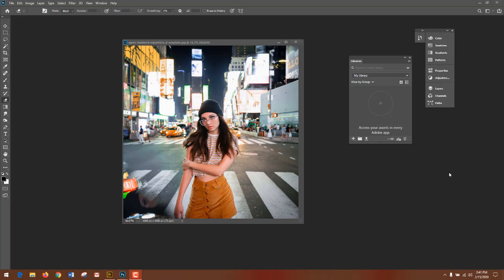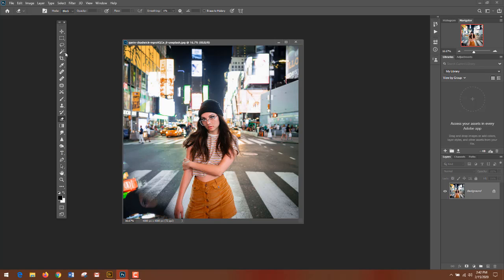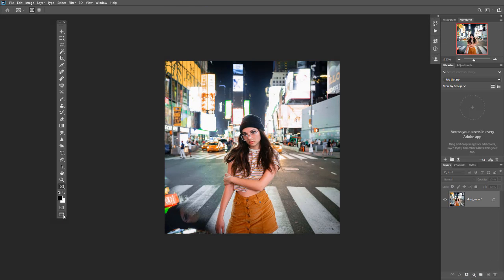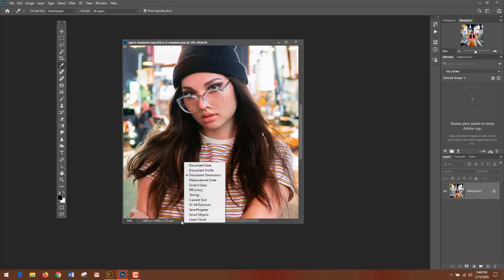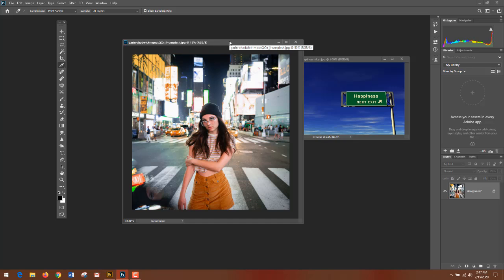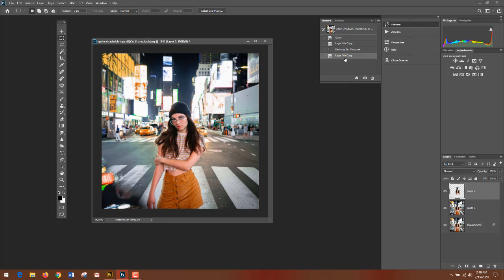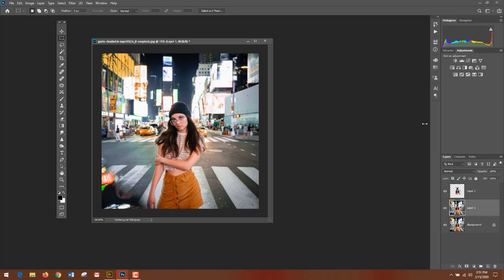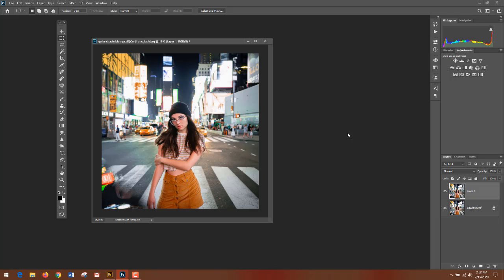Photoshop Interface-Workspace for Beginners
Basic tour of the Photoshop interface- workspace for new users.